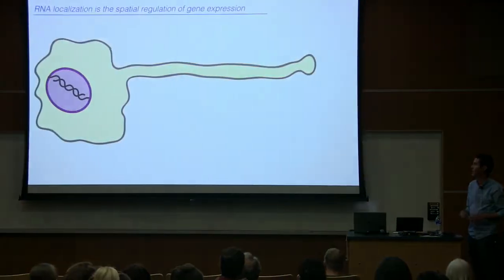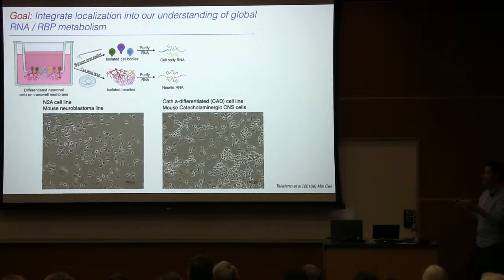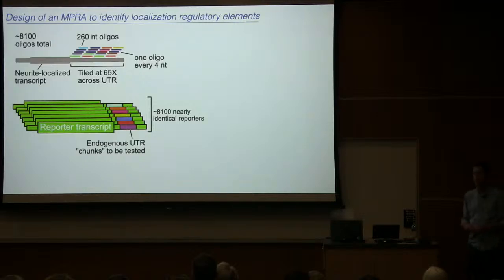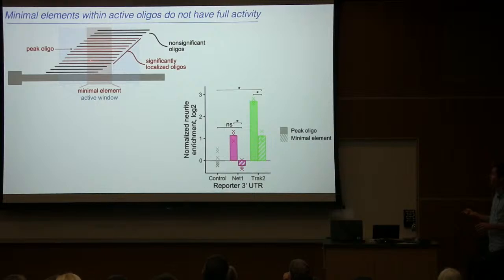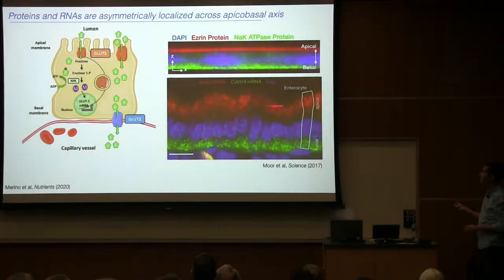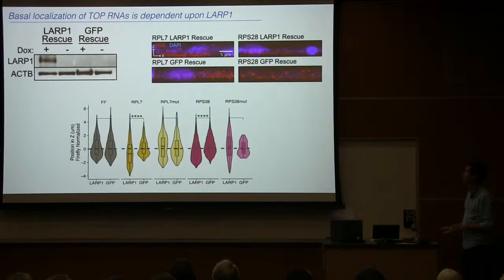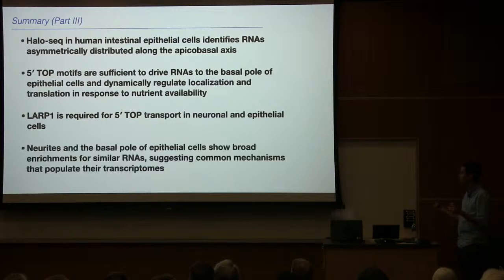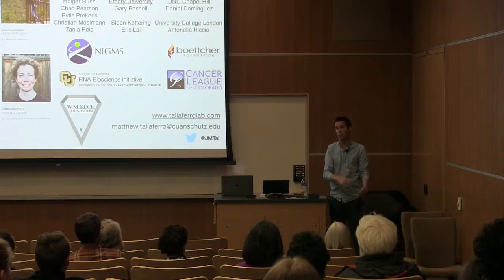Biochemistry Colloquium: Matthew Taliaferro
Mechanisms of RNALocalization TranscendCell Morphology